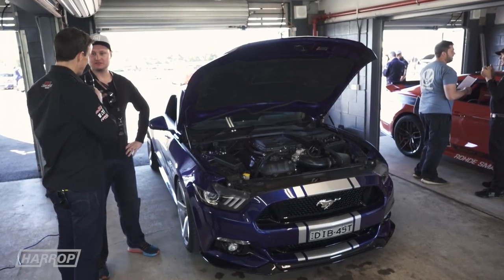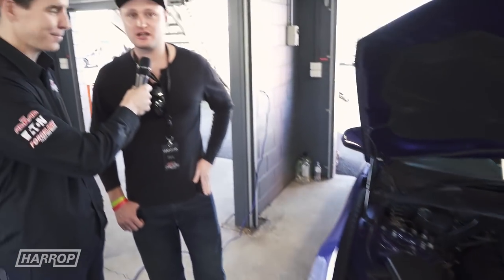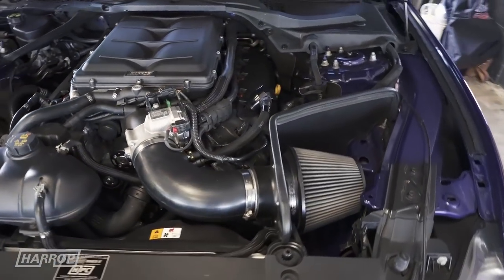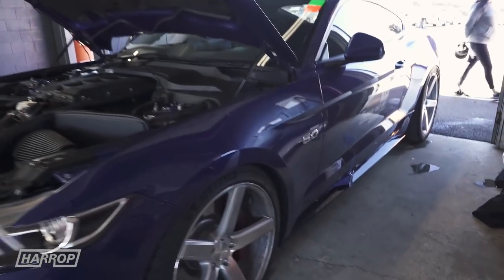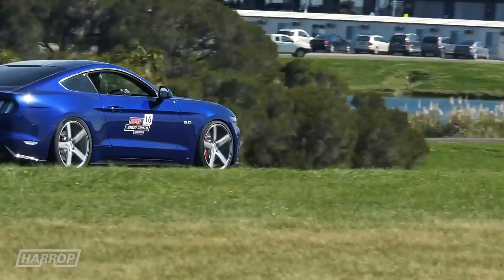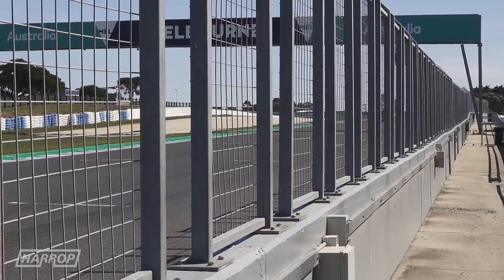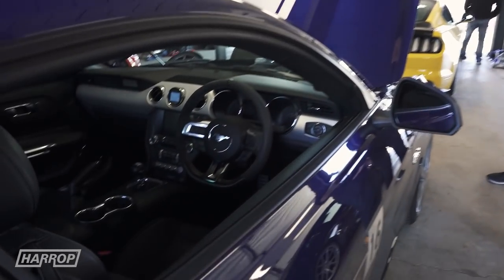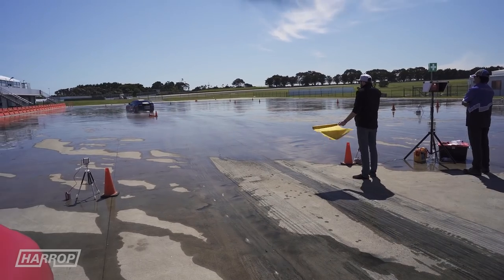HUSCI 2018 | Supercharged S550 Mustang GT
In this episode of our HUSCI 2018 series, we chat to Phil about his Harrop Supercharged Mustang GT upgrade journey and the driving experience controlling the power on-track and the wet Motorkhana.